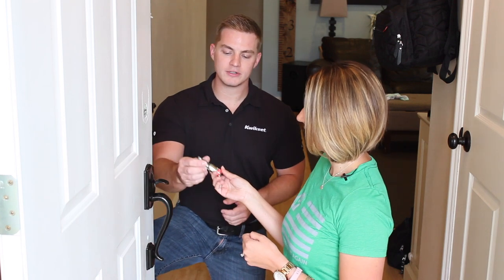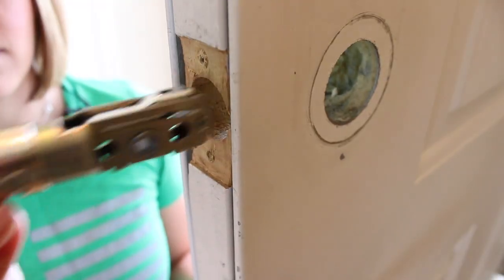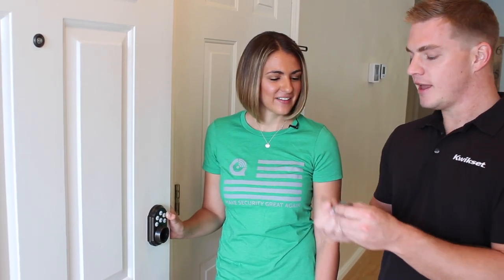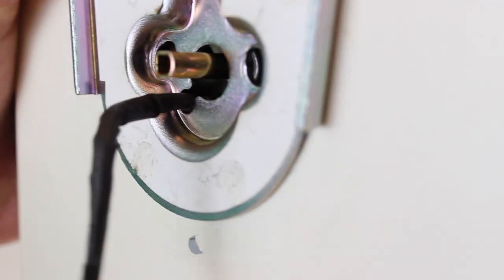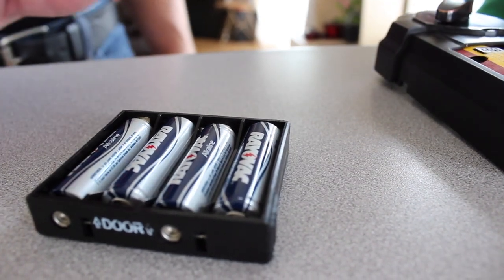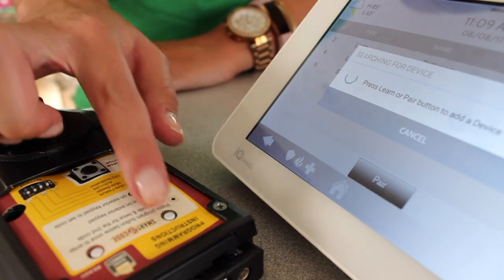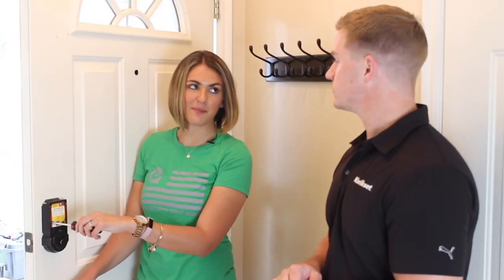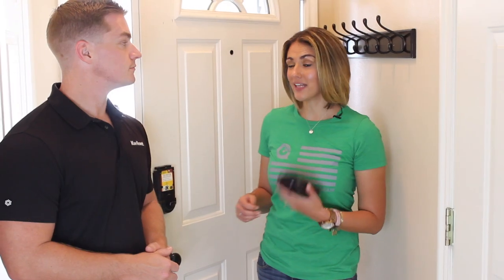Qolsys IQ Panel 2: Kwikset Door Lock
Make your home smart with the help of a Z-Wave Plus Doorlock. Assign individual codes, create rules and notifications, and manage your system from anywhere using Alarm.com.

Video Shortcuts:
0:12 - Install the latch
0:39 - Prepare door (if necessary)
0:51 - Insert latch and tighten with screws
1:06 - Install exterior portion of door lock
1:14 - Run wire under latch
1:22 - Install lock cylinder
1:36 - Install backplate
2:00 - Why we use a screwdriver, not a drill
2:18 - Pairing with IQ Panel 2
2:57 - Mount interior on the door
3:28 - Install batteries
3:54 - Slide on backplate